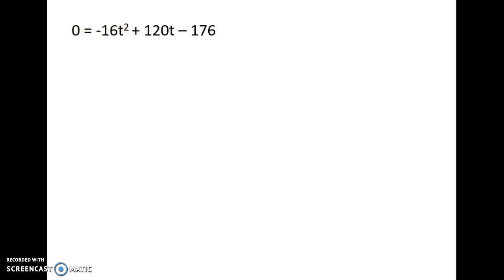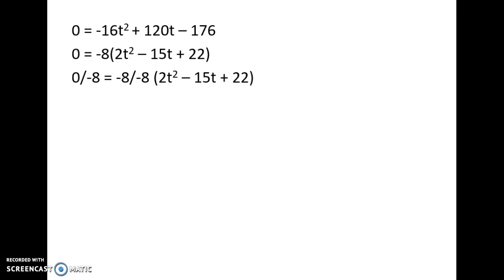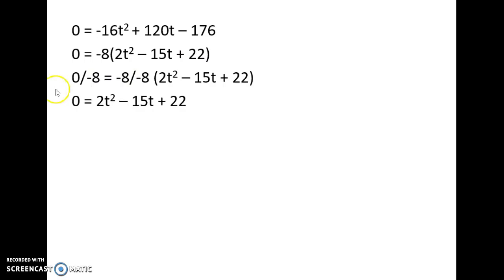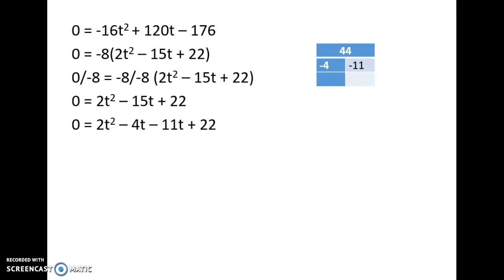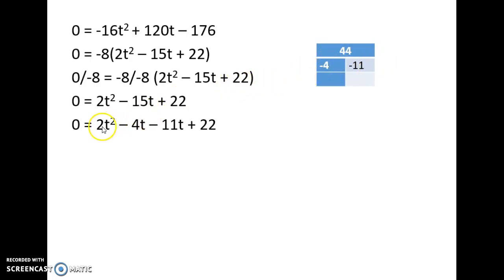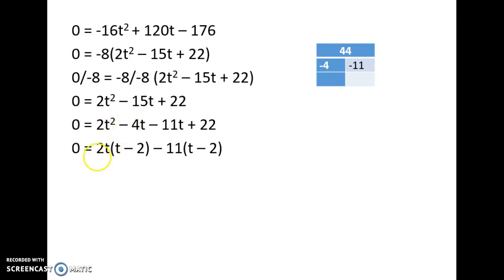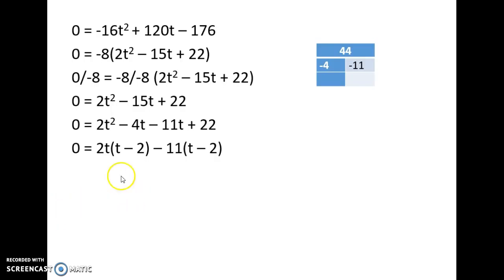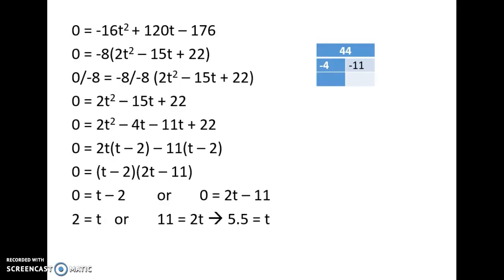5.8 video correction